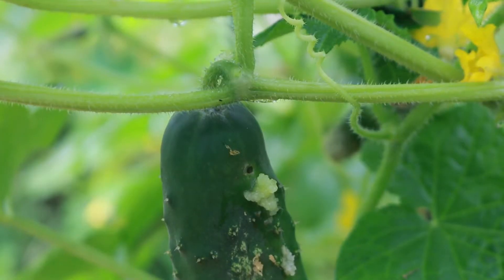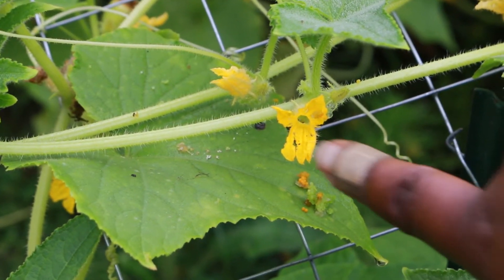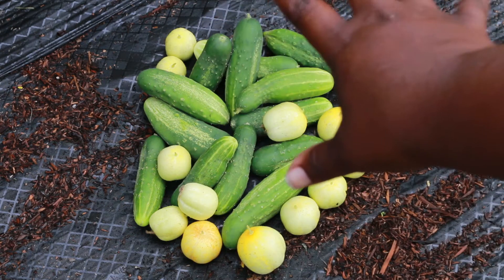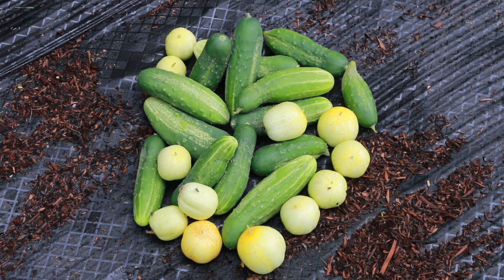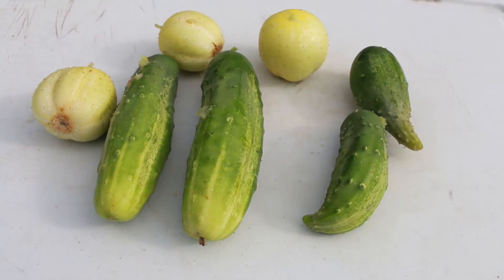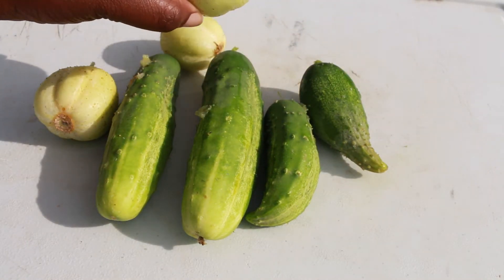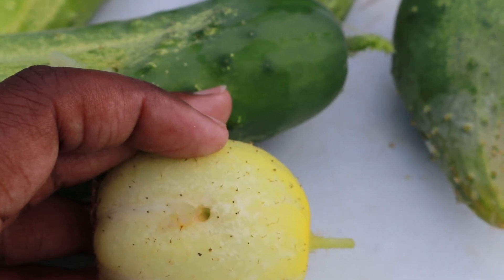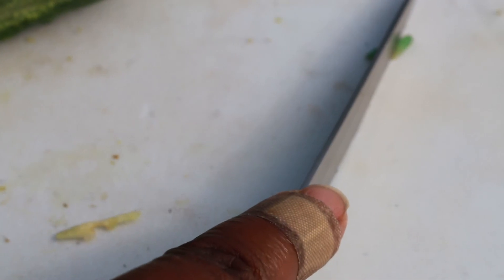Pickleworm Control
It's that time of the year, PICKLEWORMS! The pickleworm can destroy a garden. YOU MUST BE CONSISTENT! The pickleworm can get out of control in a matter of days. There is nothing that you cannot overcome. They will attack cucumbers, squash, melons, etc. Here are a few ways that I was found that has worked in controlling the pickleworm.
1. Spray Plants with BT
2. Spray Plants with Spinosad
3. Covering Crops at night (Moths are active at night)
4. Use Netting with 3/4 wholes (Have not tried myself)
5. Planting Backup Plants